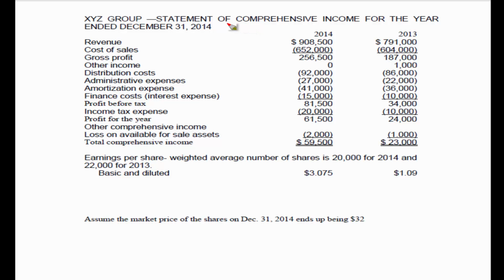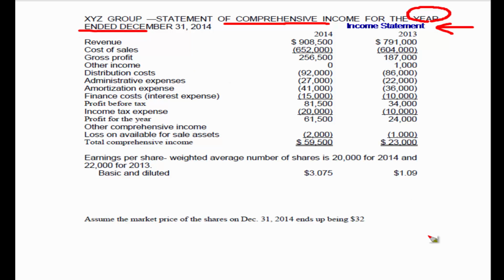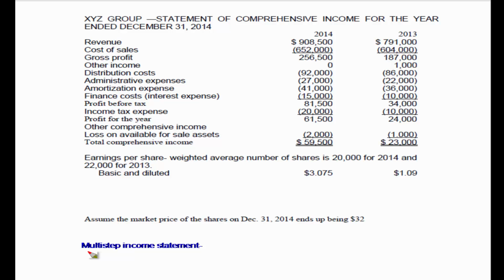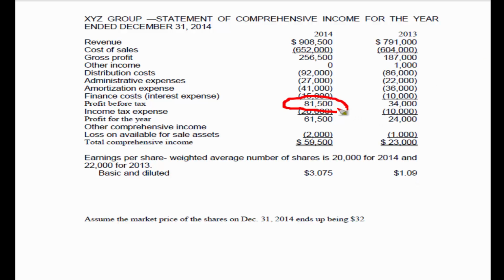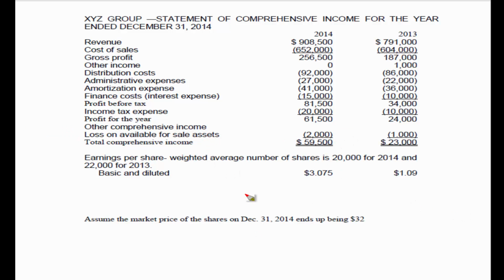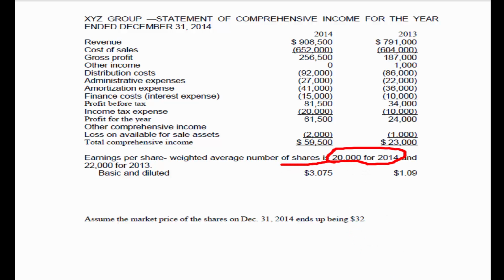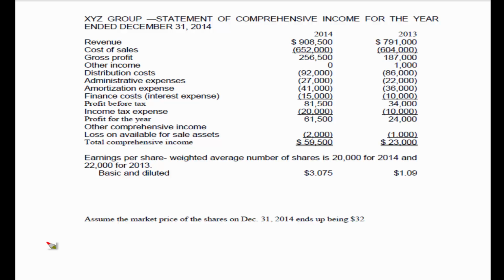1.2 An Introduction to the Statement of Comprehensive Income and Multistep Income Statement